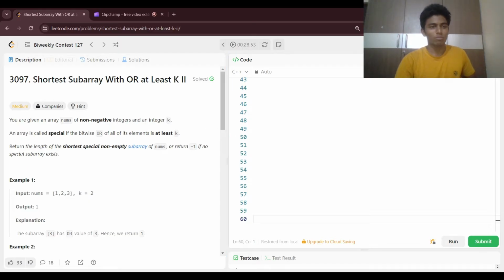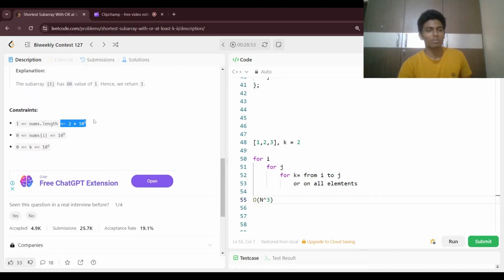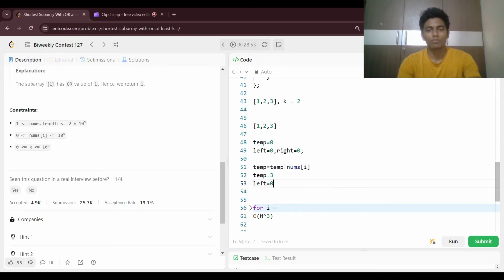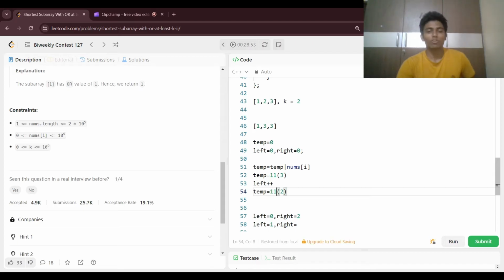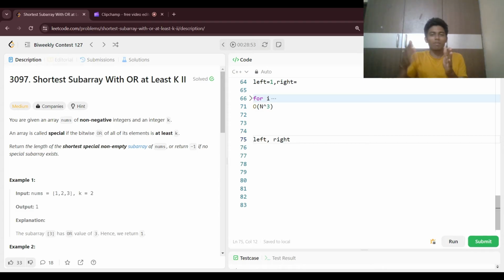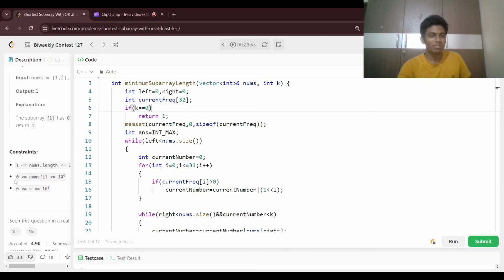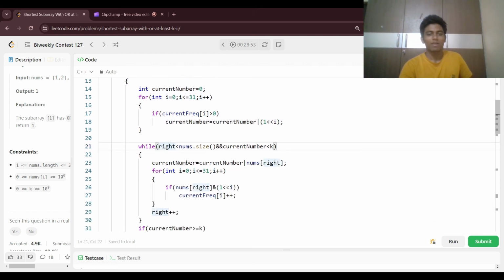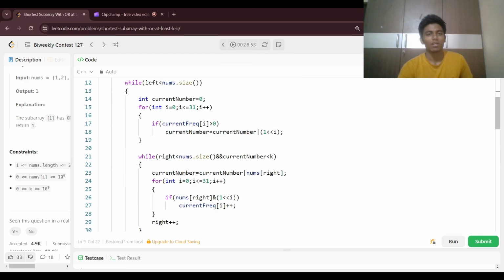📸𝑩𝒊𝒘𝒆𝒆𝒌𝒍𝒚 𝑪𝒐𝒏𝒕𝒆𝒔𝒕 𝟭𝟮𝟳 𝑷𝒓𝒐𝒃𝒍𝒆𝒎 𝟯: 𝟯𝟬𝟵𝟳. 𝑺𝒉𝒐𝒓𝒕𝒆𝒔𝒕 𝑺𝒖𝒃𝒂𝒓𝒓𝒂𝒚 𝑾𝒊𝒕𝒉 𝑶𝑹 𝒂𝒕 𝑳𝒆𝒂𝒔𝒕 𝑲 𝑰𝑰 || 𝑳𝒆𝒆𝒕𝒄𝒐𝒅𝒆